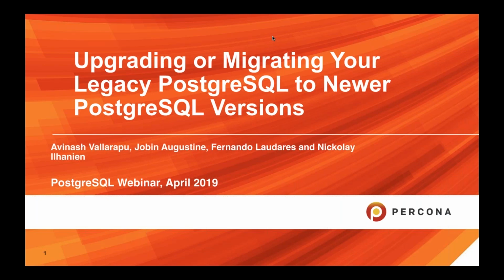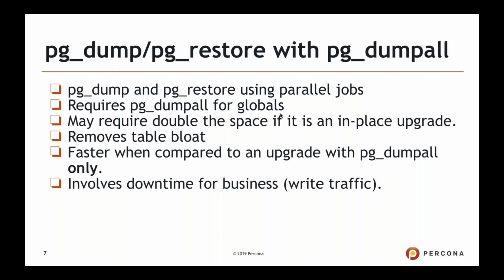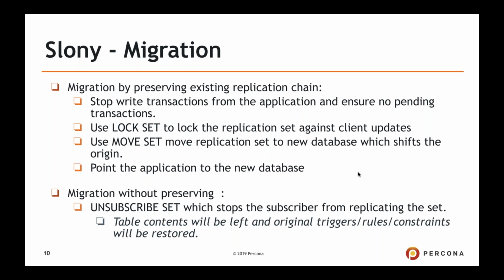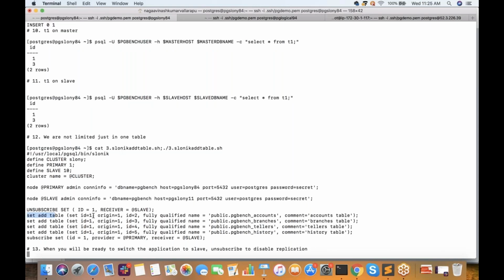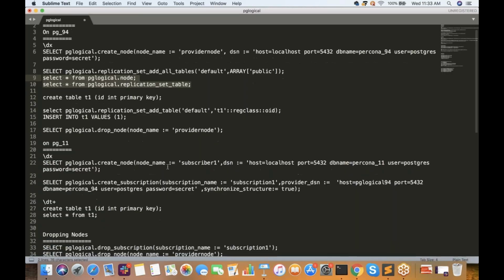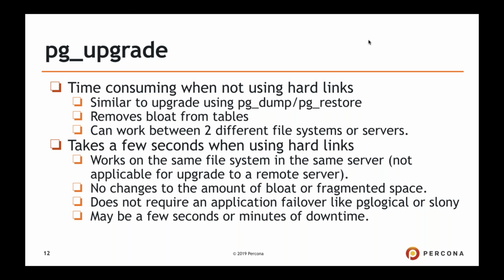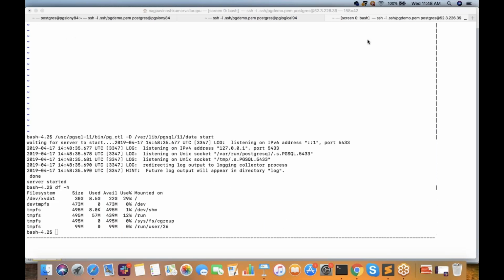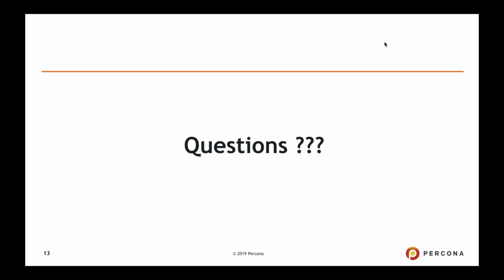Upgrading / Migrating your legacy PostgreSQL to newer PostgreSQL versions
Please watch Percona’s PostgreSQL Support Technical Lead, Avinash Vallarapu and Senior Support Engineers, Fernando Laudares, Jobin Augustine and Nickolay Ihalainen as they demonstrate the methods to upgrade a legacy version of PostgreSQL to a newer version using built-in as well as open source tools.

This webinar starts with a list of solutions that are built-in to PostgreSQL to help us upgrade a legacy version of PostgreSQL with minimal downtime. The advantages of choosing such methods will also be discussed. You will notice a list of prerequisites for each solution, reducing the scope of possible mistakes. It's important to minimize downtime when upgrading from an older version of PostgreSQL server. Therefore, we will present 3 open source solutions that will help us either minimize or completely avoid downtime.

Additionally, we will be publishing a series of 5 blog posts that will help us understand the solutions available to perform a PostgreSQL upgrade. Our presentation will show the full process of upgrading a set of PostgreSQL servers to the latest available version. Furthermore, we'll show the pros and cons for each of the methods we employed.

Topics covered in this webinar include:

1. PostgreSQL upgrade using pg_dump/pg_restore (with downtime)
2. PostgreSQL upgrade using pg_dumpall (with downtime)
3. Continuous replication from a legacy PostgreSQL version to a newer version using Slony.
4. Replication between major PostgreSQL versions using Logical Replication
5. Fast upgrade of legacy PostgreSQL with minimum downtime.

We will walk you through the methods for 45 mins and demonstrate a few of the methods that you may find useful in your database environment. We will witness how simple and quick it is to perform the upgrade using these methods.